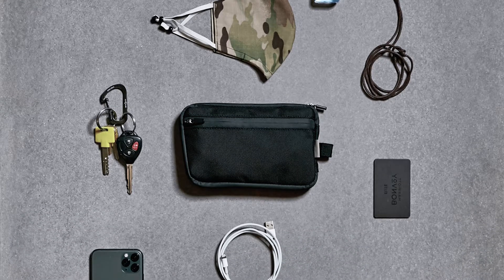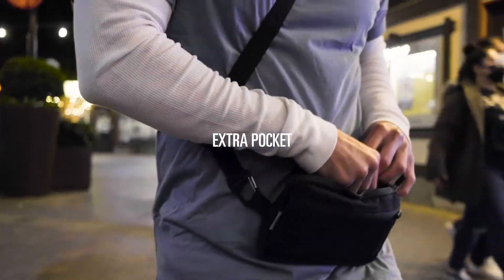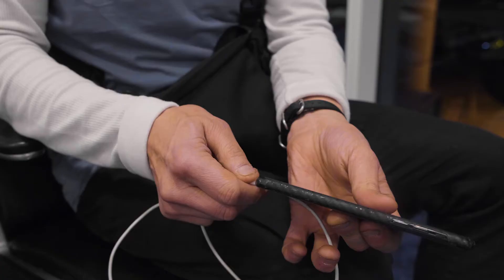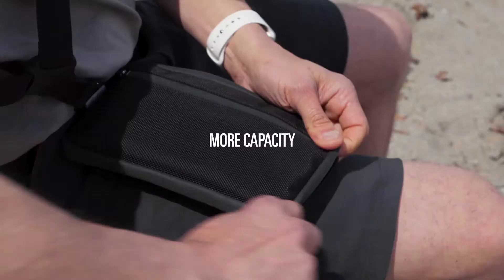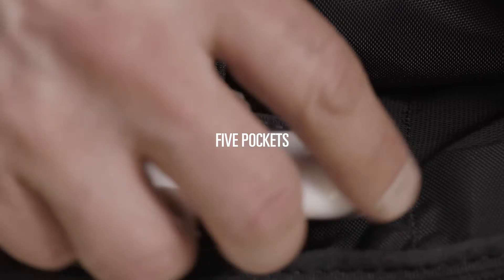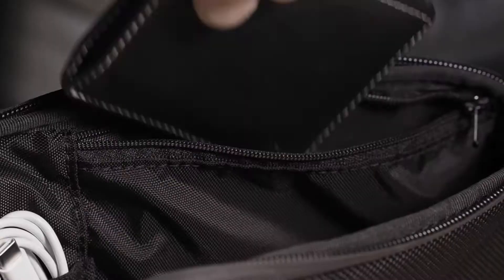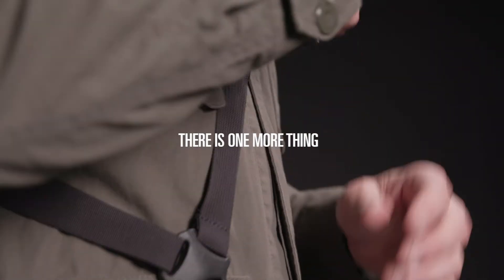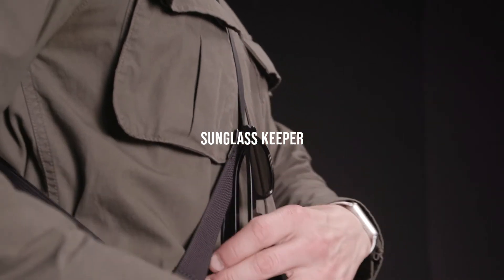bolstr AUX Pocket 2.0 Product Video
Smaller than sling pack and large and a wallet, AUX is an extra pocket for daily essentials including your smart phone. Extra capacity for a few extras, but not much more.